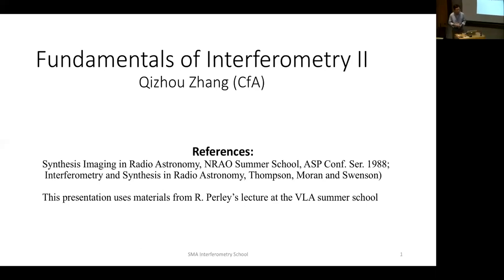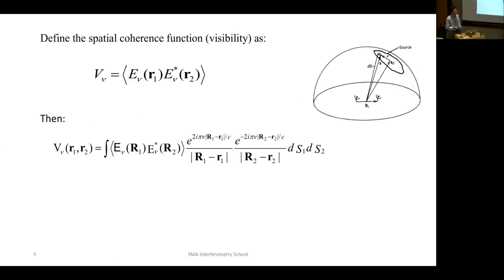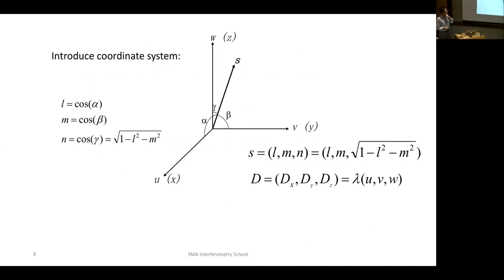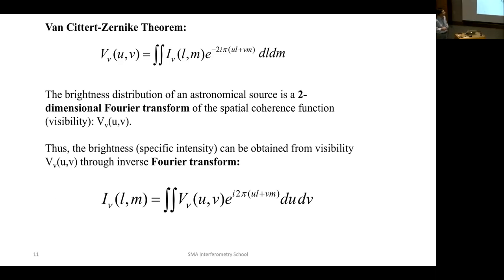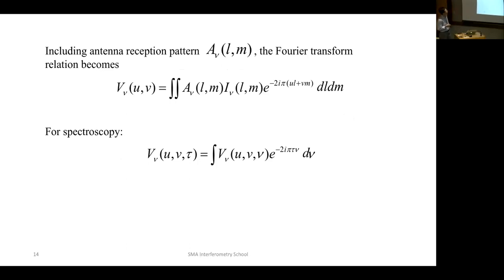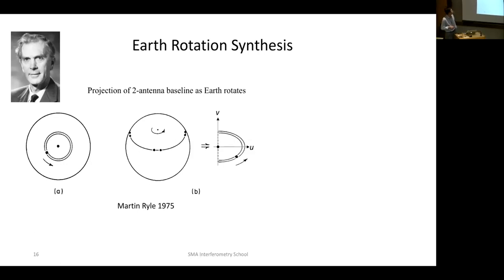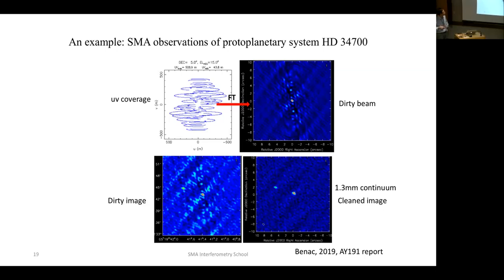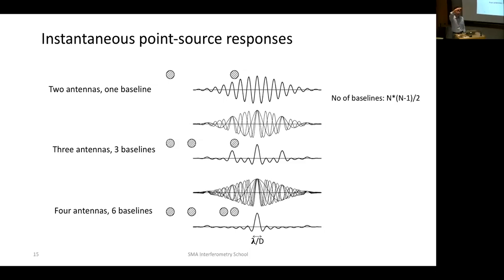SMA School 2020: Interferometry II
Lecture given by Qizhou Zhang (Center for Astrophysics | Harvard & Smithsonian)

This lecture covers advanced topics in interferometry, including the Van Cittert-Zernike Theorem and Earth rotation aperture synthesis with arrays.